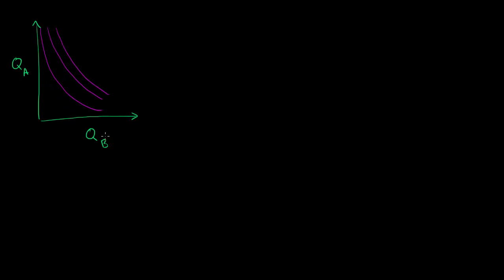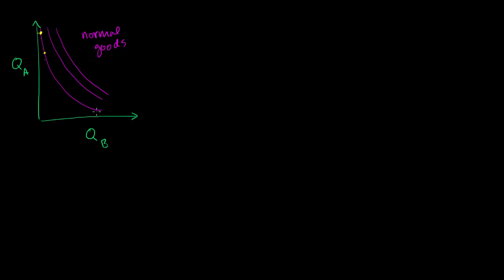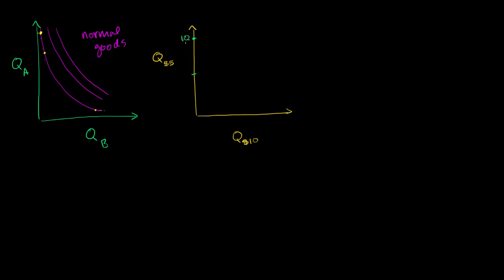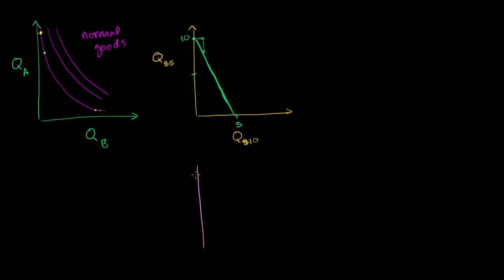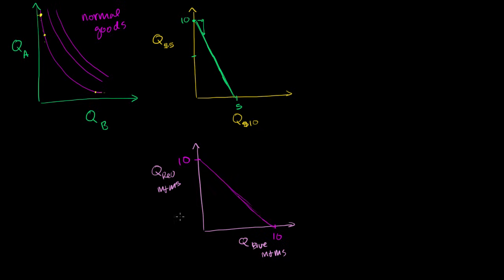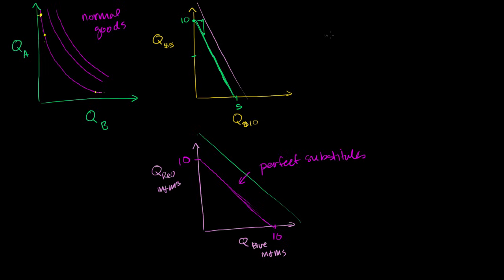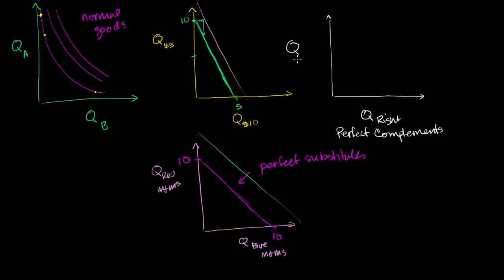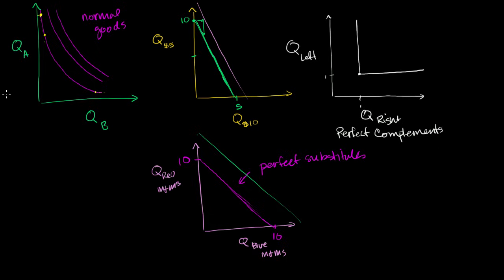Types of indifference curves | Microeconomics | Khan Academy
Courses on Khan Academy are always 100% free. Start practicing—and saving your progress—now

Indifference curves for normal goods, substitutes and perfect complements

Microeconomics on Khan Academy: Topics covered in a traditional college level introductory microeconomics course